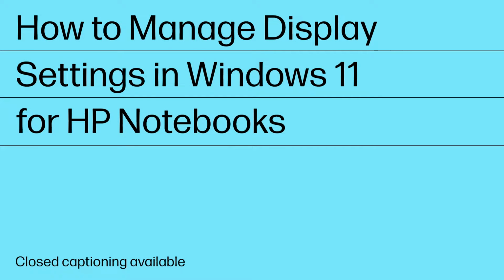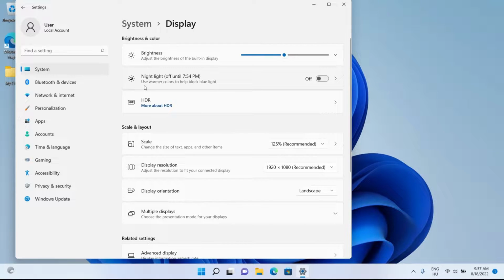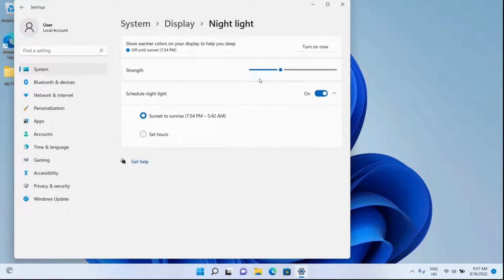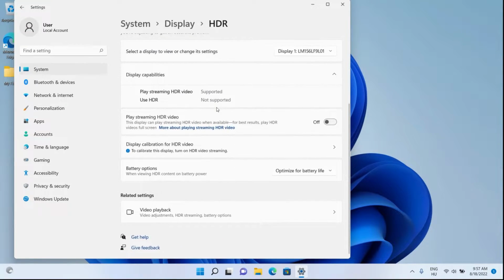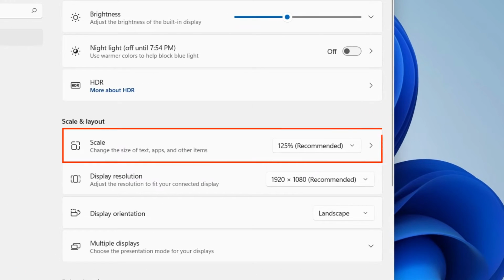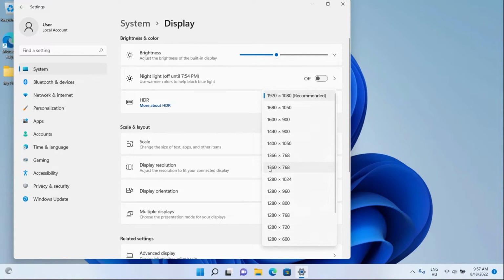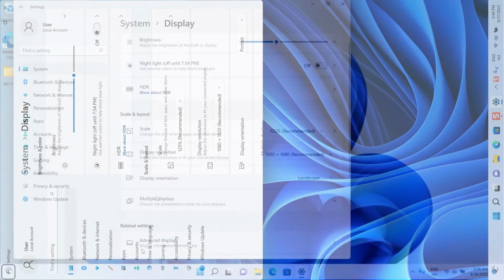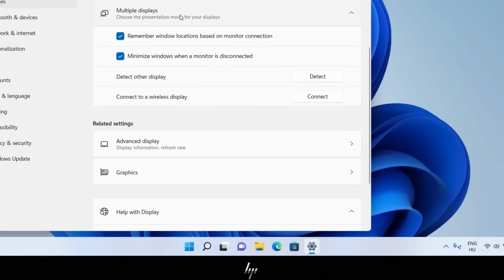How to Manage Display Settings in Windows 11 | HP Computers | HP Support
To adjust and alter the display on your computer screen, follow the steps in this video to learn more about the Display menu in Windows 11.